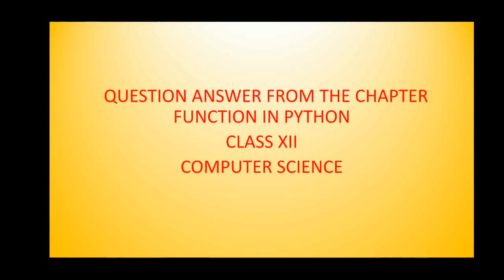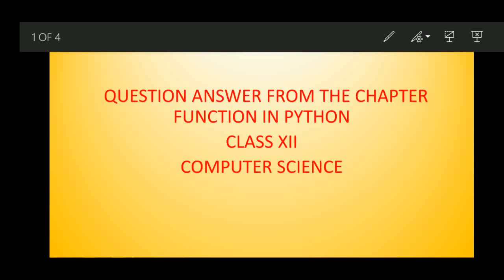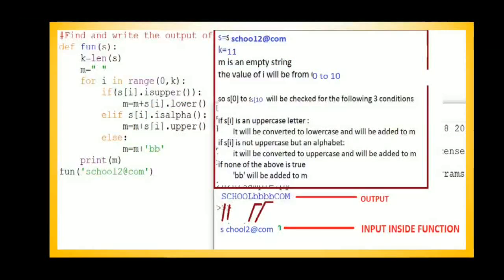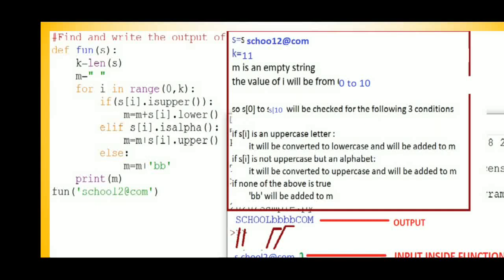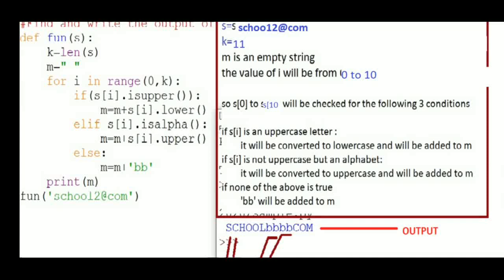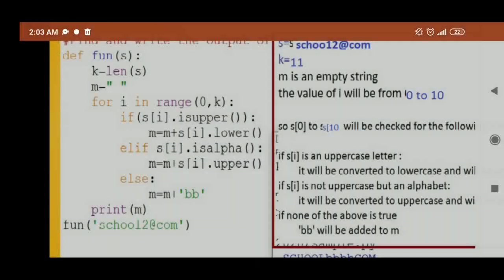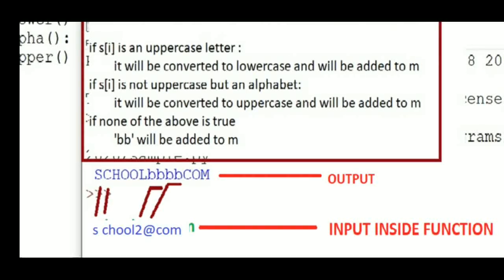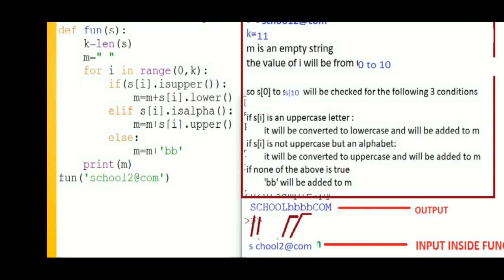Class XII CS||Python||Function||part 5||by Pournomi Sen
Python Function CBSE Sample Paper solve by Pournomi Sen